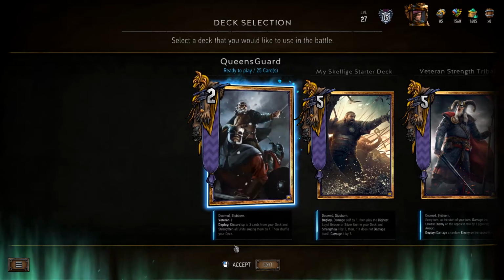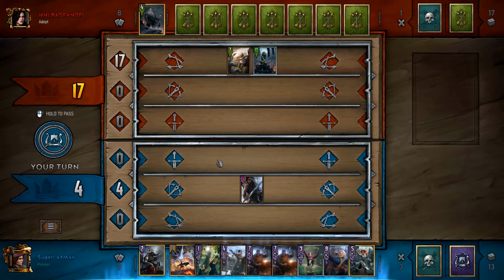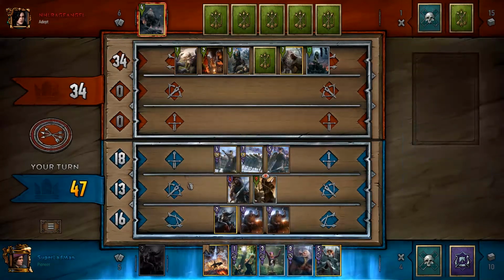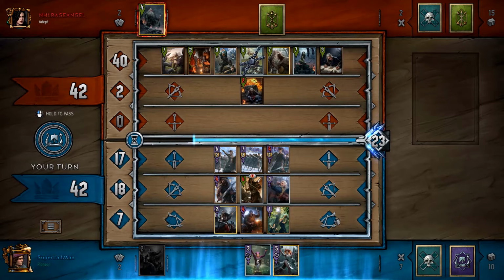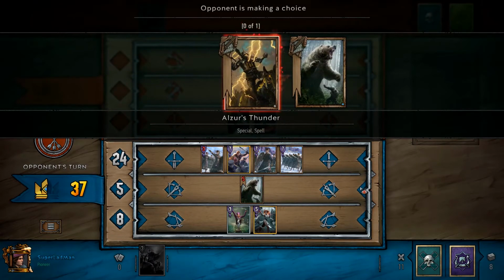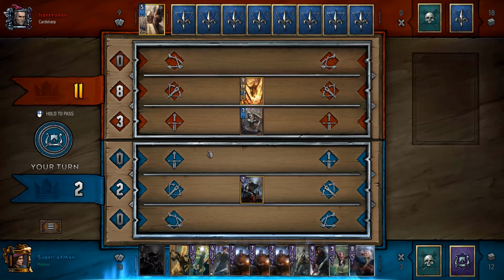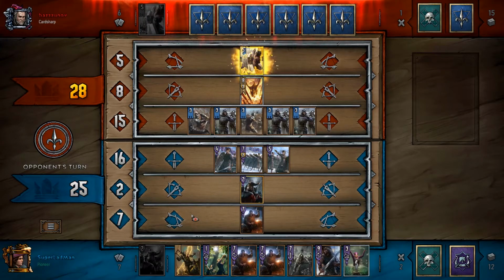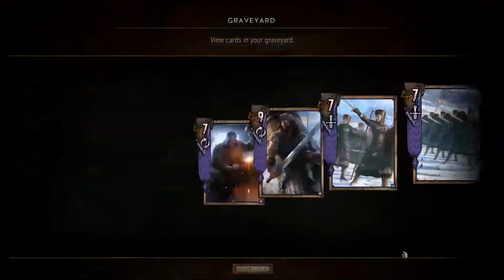Gwent skellige | Queens guard #2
Song: Insane Jank Posse
Artist: PianoJester